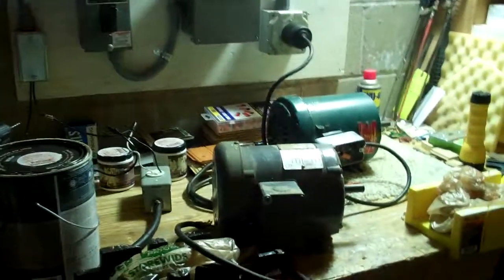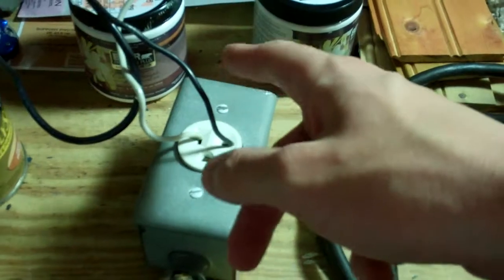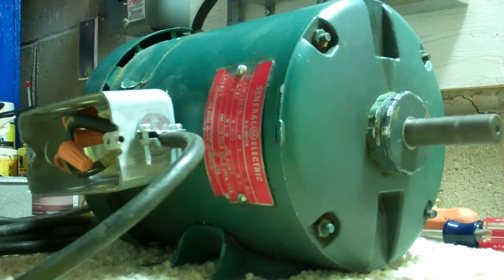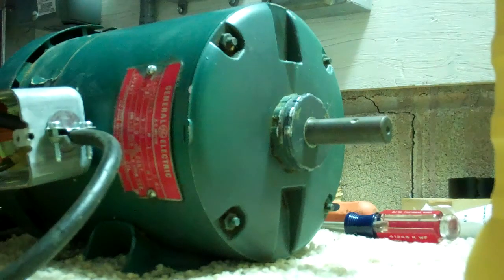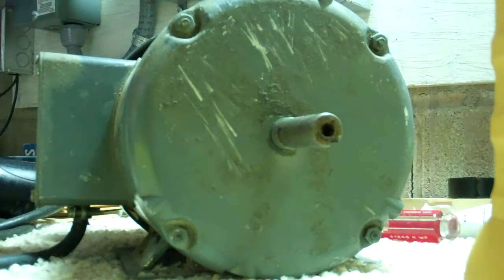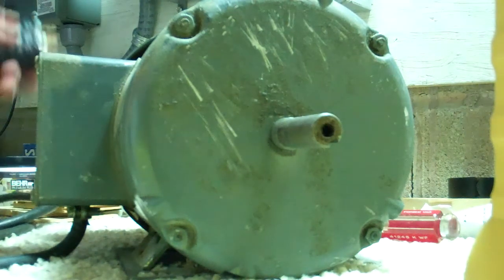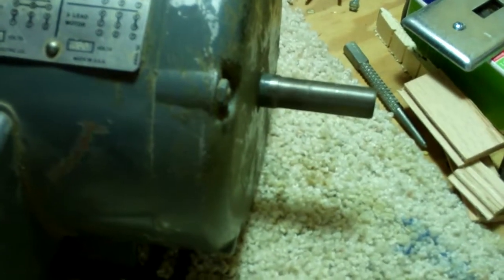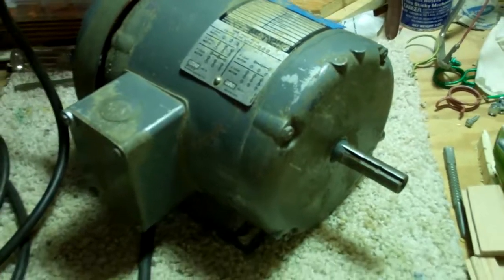3 phase motor problem plz help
I dont understand why it wont start one of my motors the same HP ? Its crazy